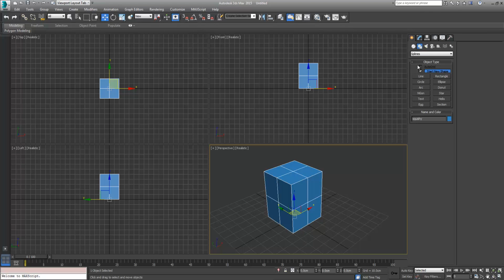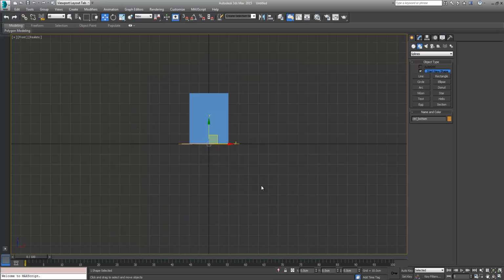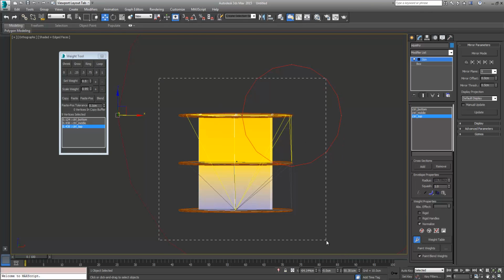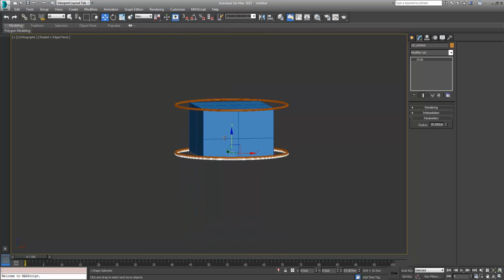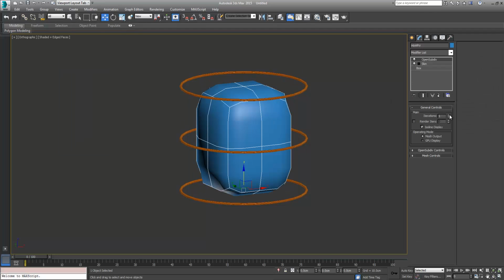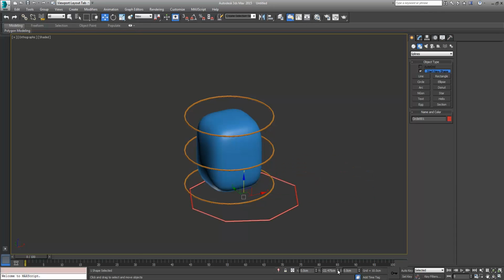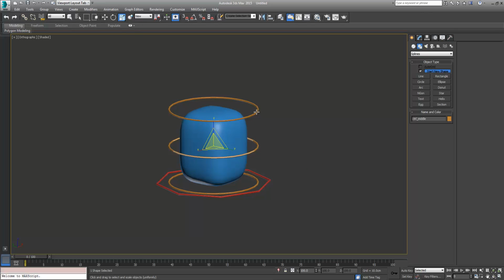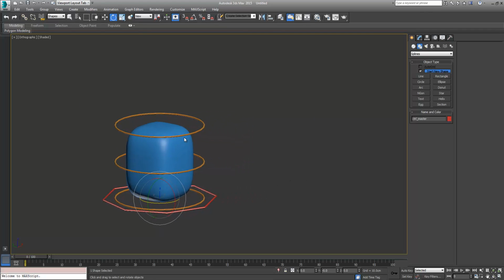3dsMax Tutorial_Rigging a squishy box_Part 1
Here I show how to create a VERY simple 'squash & stretch' rig suitable for animation fundamental practice. It's easy to create, but is very flexible in use.
(Hats off to animator Brian Vowles for his excellent Modo series)